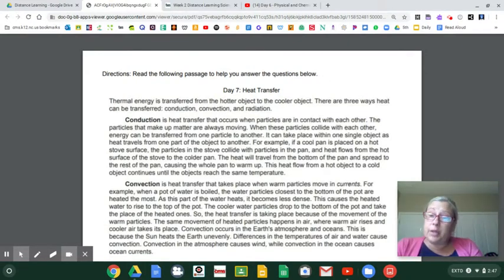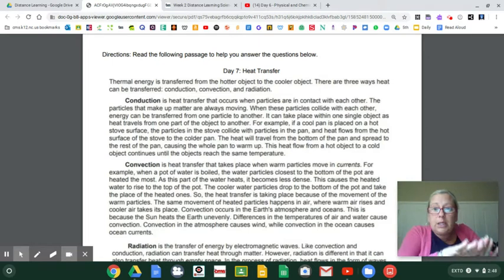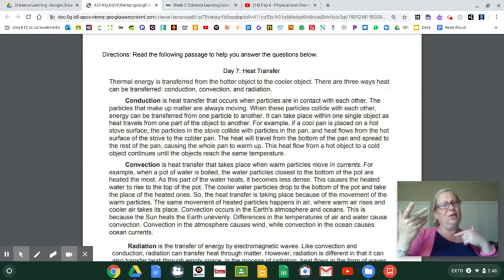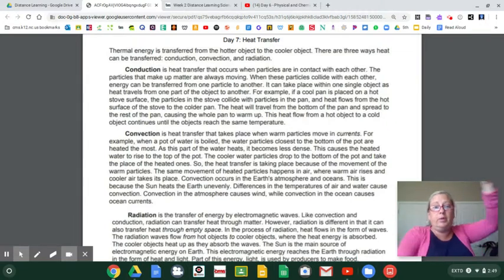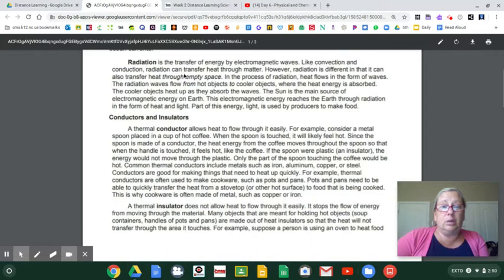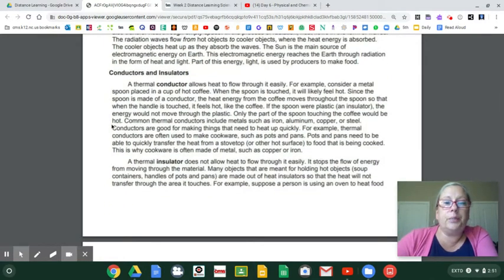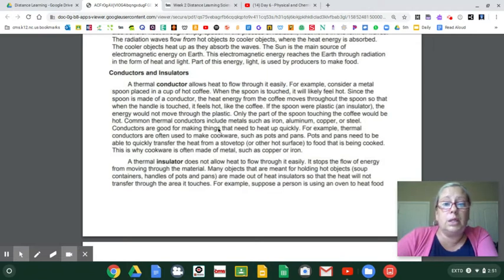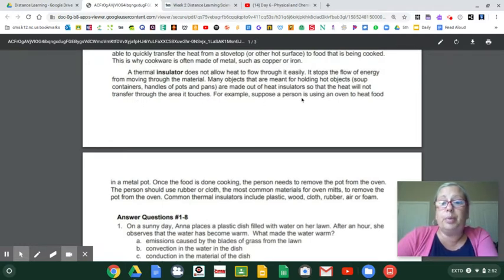Day 7 - Heat Transfer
This video is a read aloud to accompany a science reading passage my students will do as part of their distance learning during the COVID-19 pandemic.